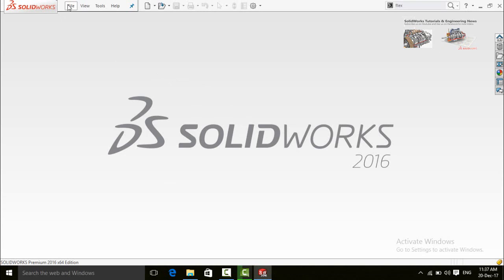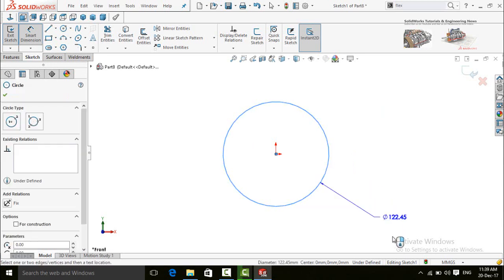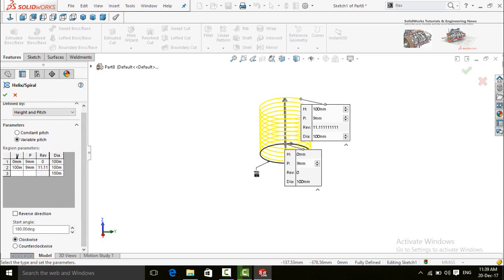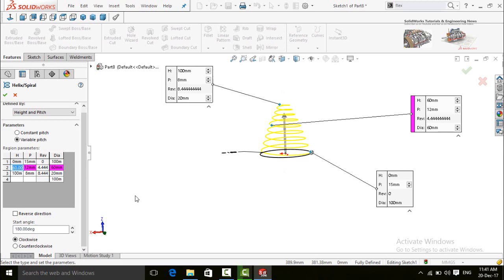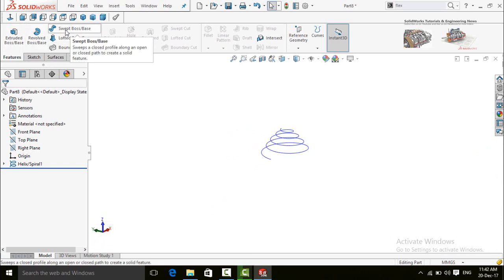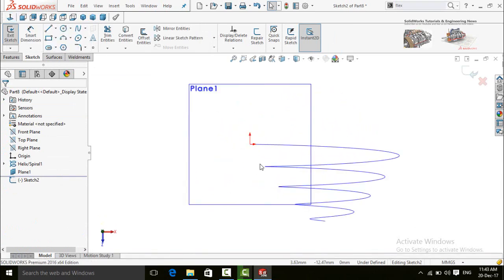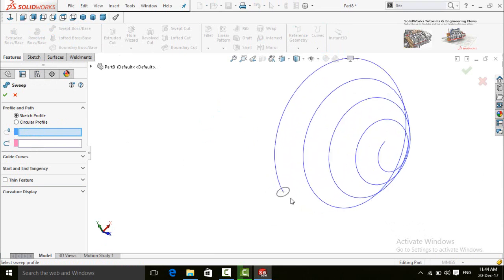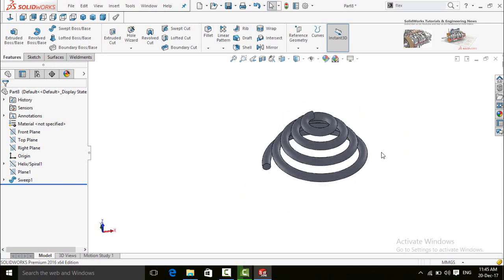SolidWorks Tutorial: Variable Spring Design (How to sketch Variable Pitch Helix in SolidWorks)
in this solidworks tutorial I will tell you how to model a variable pitch spring in solidworks.